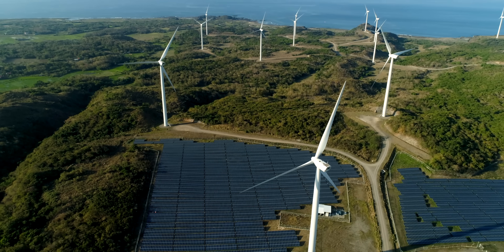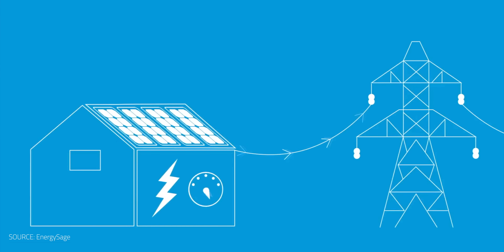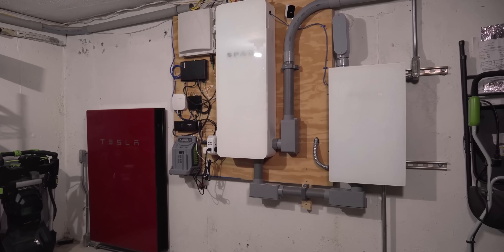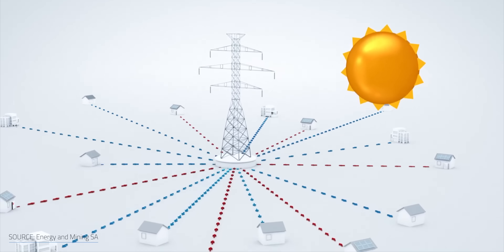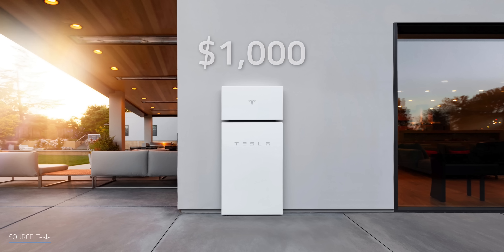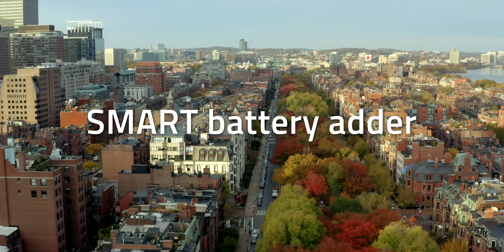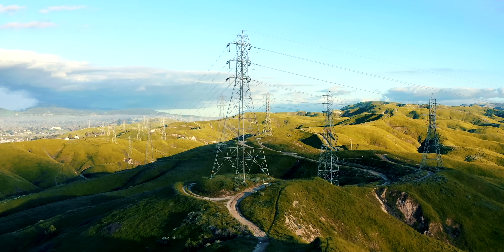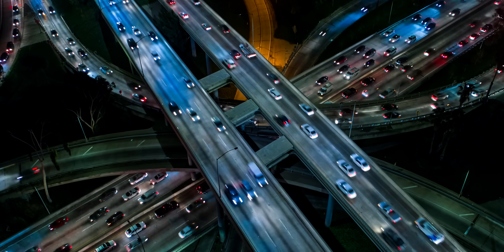How My Tesla Powerwall Could Save the Grid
How a Tesla Powerwall and a virtual power plant could be the future of energy storage. For your chance to win a LA Dream House and support a great cause go Solar power is great for generating clean, renewable energy, but energy storage is key for the future of renewable energy. About a year ago I had a Tesla Powerwall installed at my house. Not only has it been helping to stretch my solar power generation into the night, but I've been participating in a virtual power plant system with over a thousand other homeowners in my area. Let's take a look at my experience with my Tesla Powerwall, solar panels, and a local virtual power plant to see if it can be a viable path for the future of energy storage.